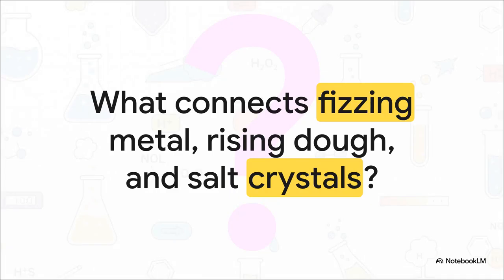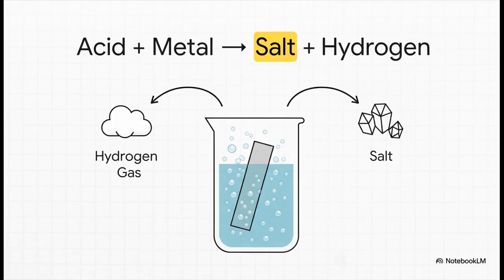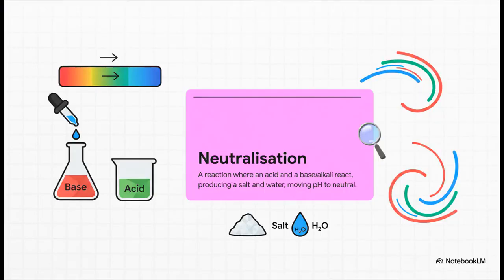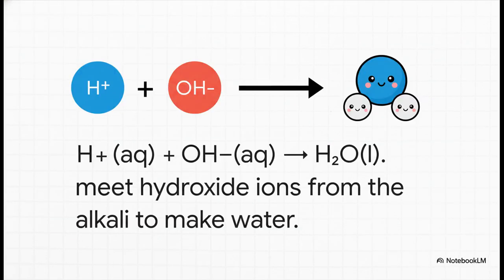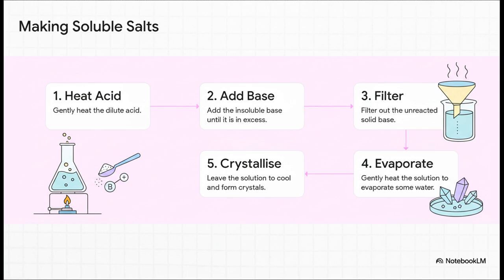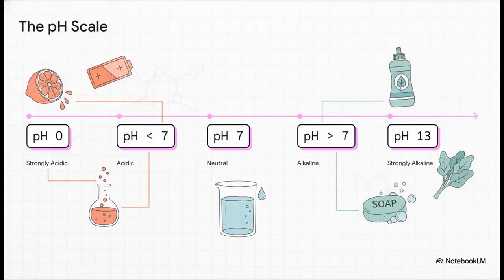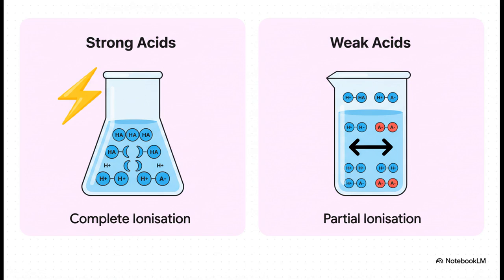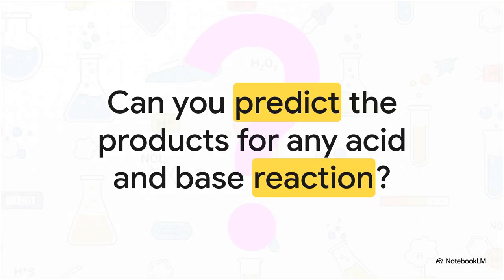AQA GCSE Chemistry 4.2 Reaction of acids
4 Chemical changes
4.2 Reaction of acids